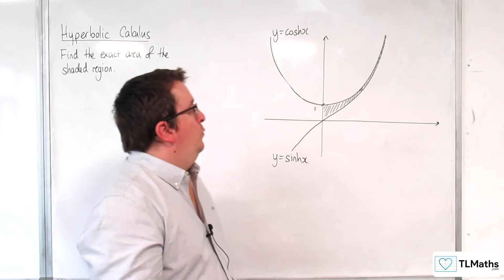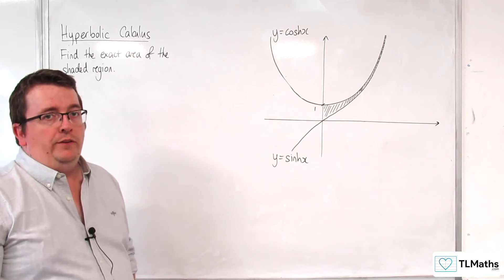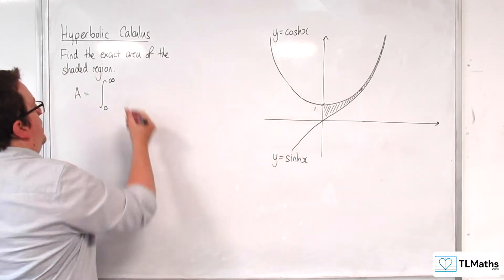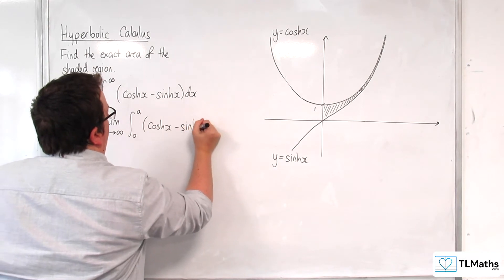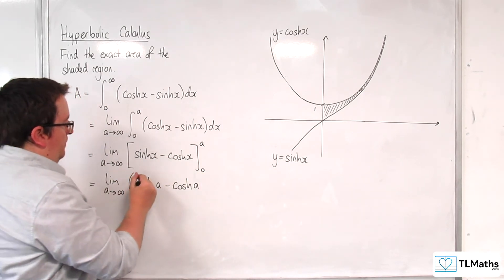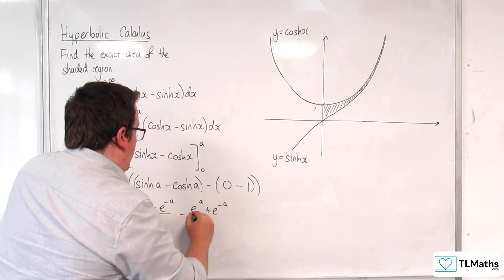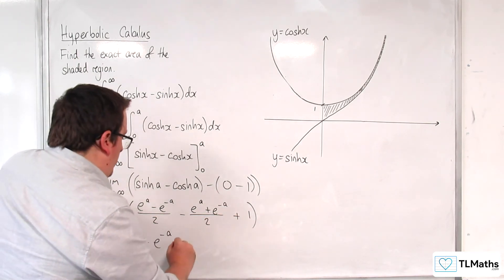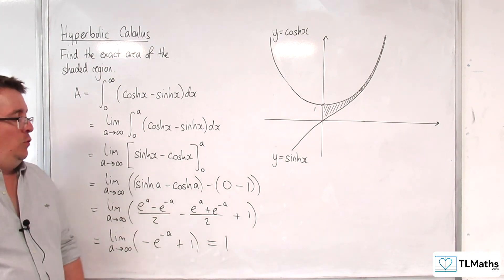A-Level Further Maths H2-07 Hyperbolic Calculus: Part 2 - Improper Integral